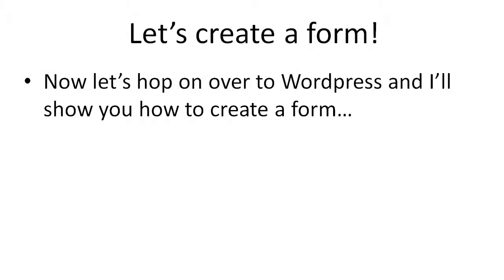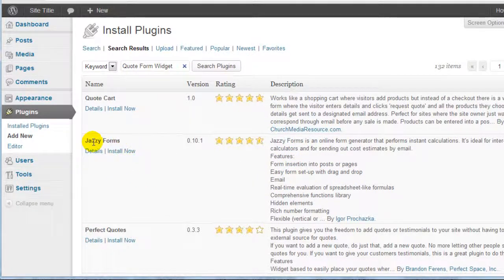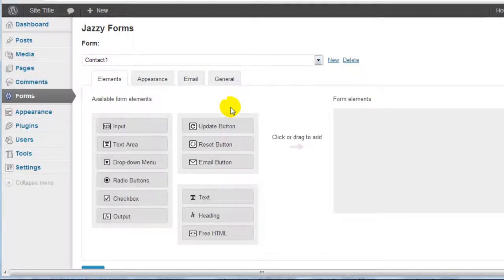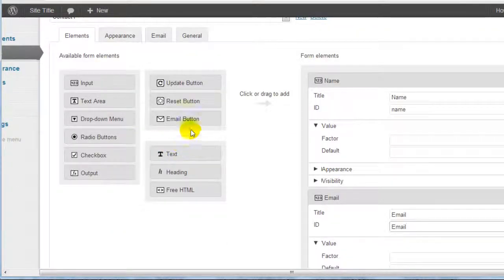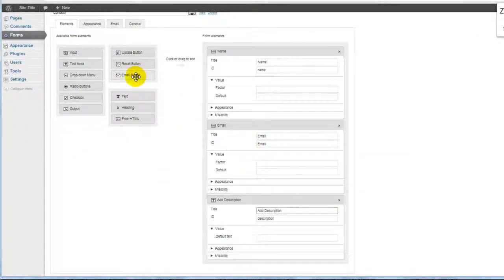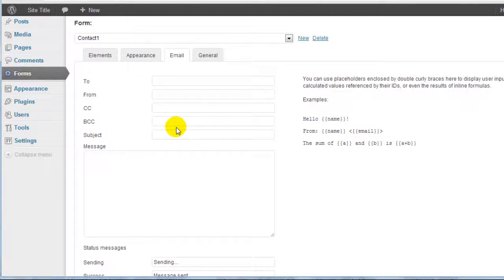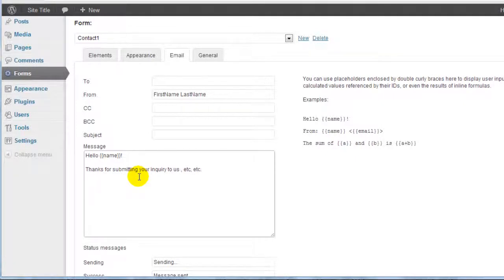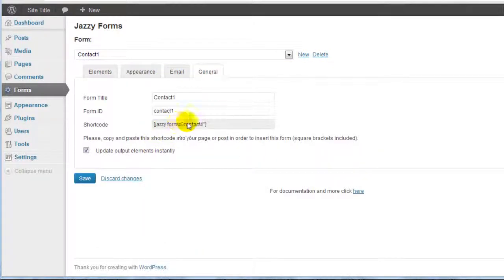How to create super effective Call To Action Forms Part1